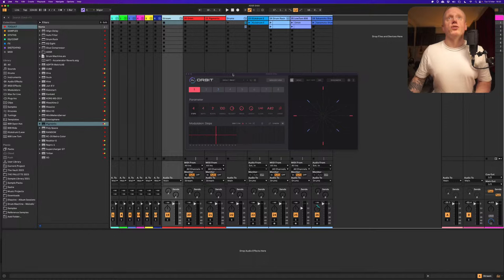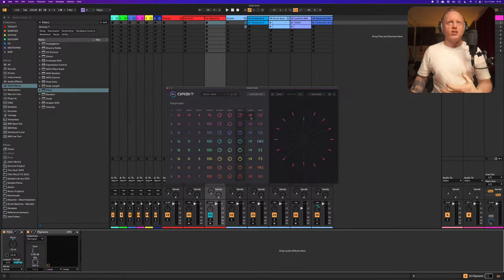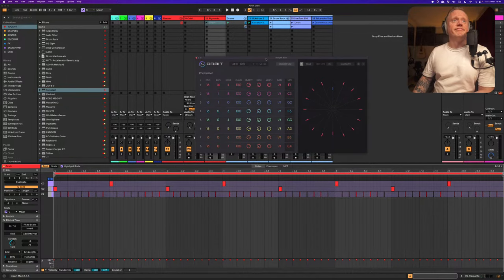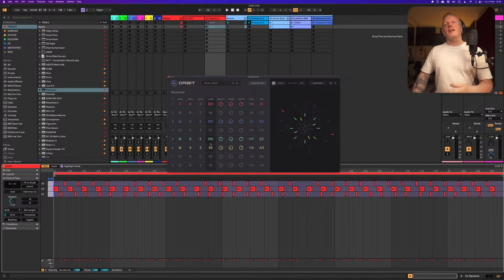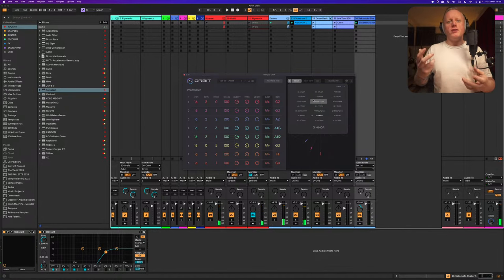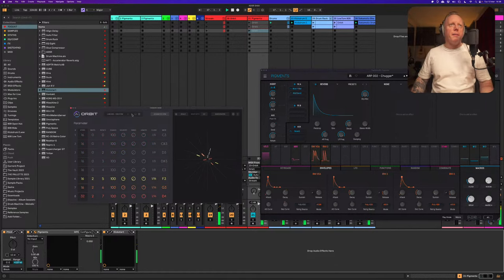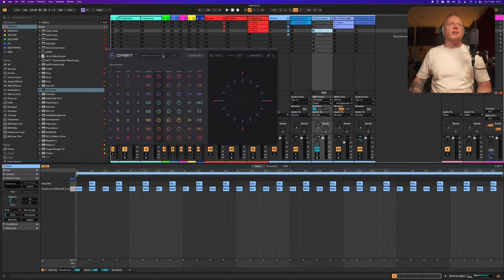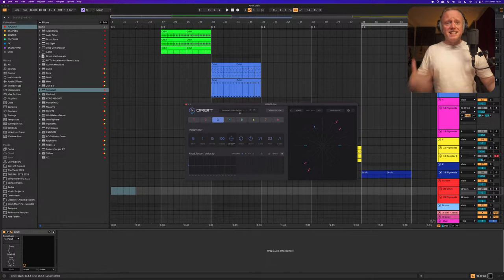Exploring ORBIT Euclidean Sequencer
In this video we will walkthrough the new plugin from ADSR - ORBIT, a euclidean sequencer.

(9:30) Video starts
(12:37) Euclidean Sequencer
(14:10) Routing
(17:15) Advanced View

Orbit is a sophisticated MIDI sequencer that can generate melodies, chord progressions, drum patterns and more. Driven by the Euclidean algorithm, a simple yet infinitely powerful mathematical model, Orbit merges controlled randomness with intuitive visual feedback, offering an effortless platform to experiment, innovate, and bring your musical vision to life.

EUCLIDEAN - The Euclidean algorithm evenly distributes beats across a given time span. Under your creative guidance, Orbit introduces a captivating unpredictability by placing notes in patterns that defy immediate intuition. This controlled randomness within structured rhythms infuses compositions with subtle surprises, making them dynamically engaging and compelling.

PARAMETER - Orbit’s sequencer offers 8 separate lanes or rhythm parts each with independent controls allowing for complex polyrhythms and constantly evolving sequences. You can customise each lane by specifying and tweaking a full range of parameters including steps, beats, rotation, probability, velocity, swing and more.

MODULATION - The modulation panel can be used to draw in modulation for each parameter on any given lane. With Orbit’s internal modulation system you can modulate the parameters of the sequencer on the fly, or even add an element of randomization to the whole process.

SCALE - The scale selector lets you choose your key quickly and facilitates key changes using the circle of fifths.

ADVANCED VIEW - The Advanced view allows you to see and control the parameters for all 8 lanes at once, this can be especially useful in the moments before you drag and drop the MIDI from from Orbit straight into your DAW

RANDOMIZE - Orbit’s randomize panel allows you to fine tune the boundaries of the randomize function so that your riffing is both creative and usable for your project.

Start an idea with one of the factory presets - 80 presets across 7 popular genres to get the ideas flowing including Chill & Ambient, Dance & EDM, Hip Hop & Trap, Lofi & Synthwave, Pop & Indie, Progressive, Techno.